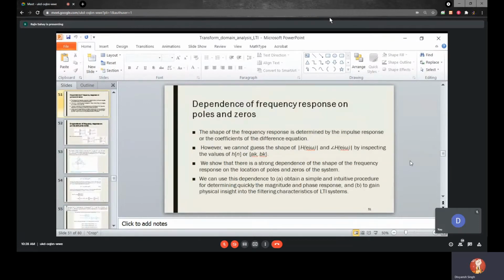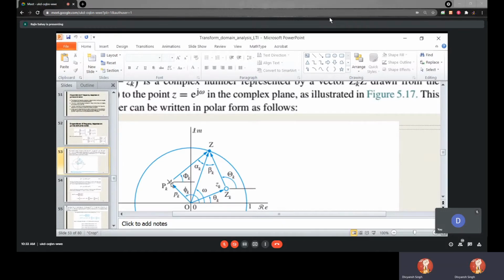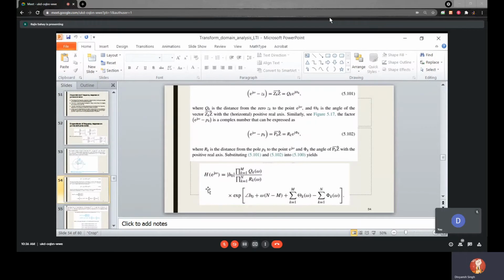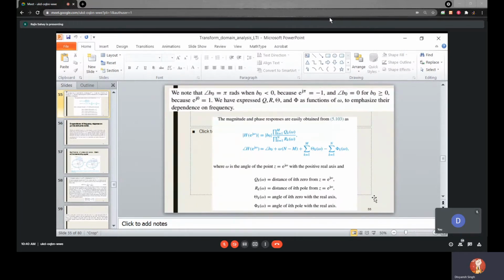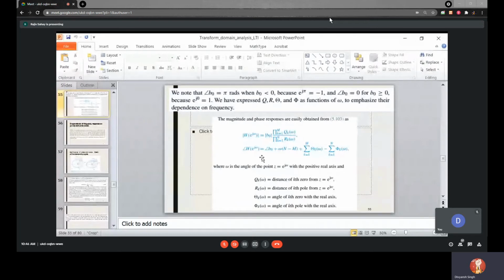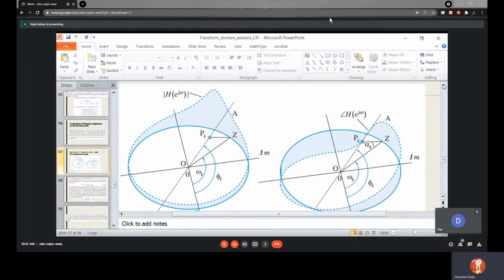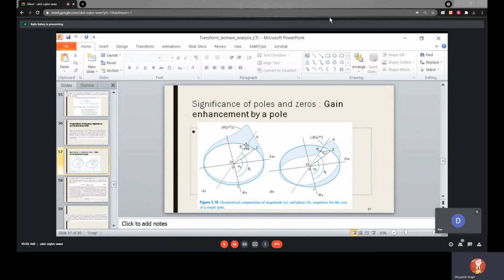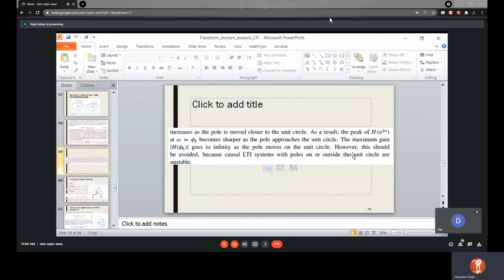EE41013 - Digital Signal Processing | 20. Transform Domain Analysis of LTI Systems Ctd. | 04-10-2021